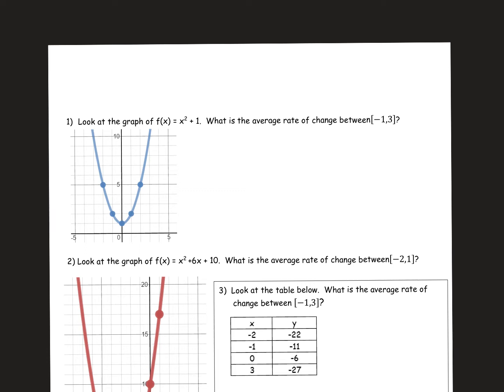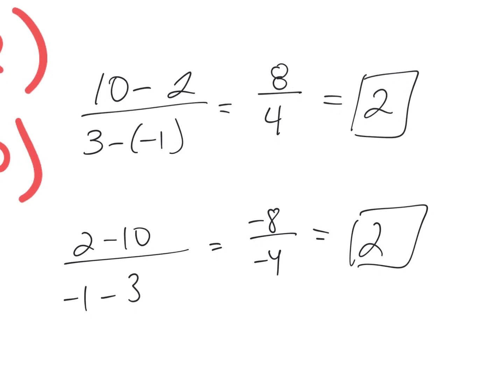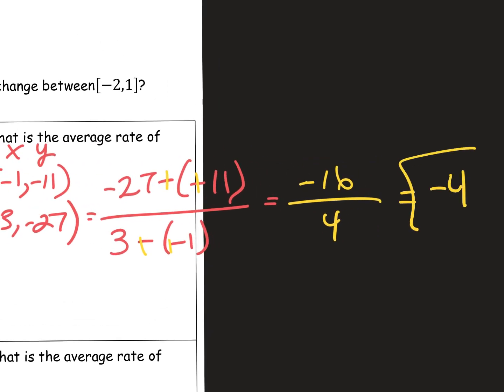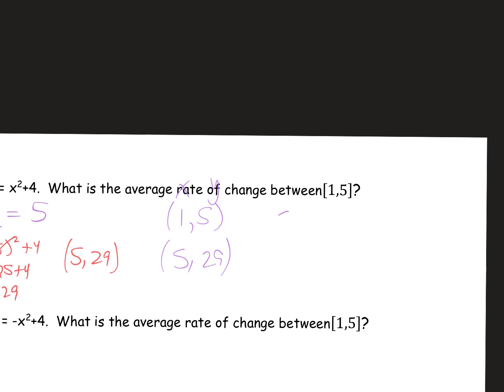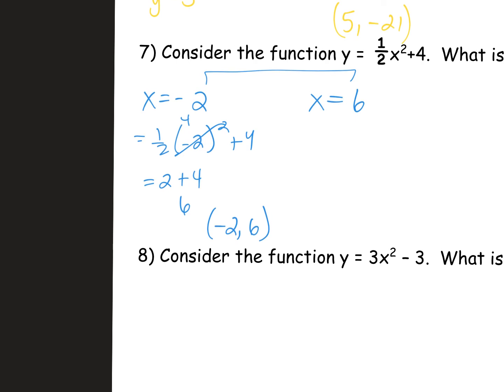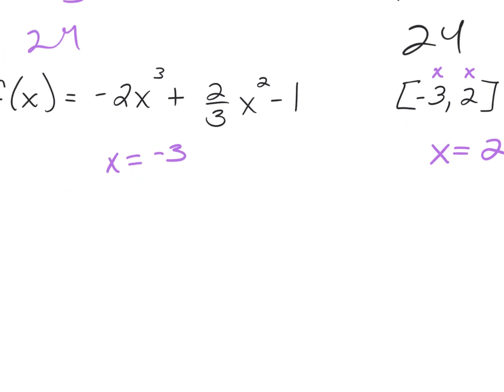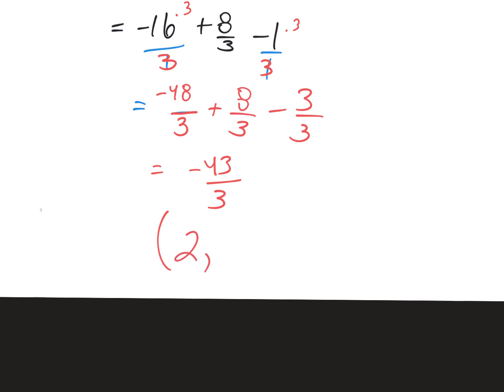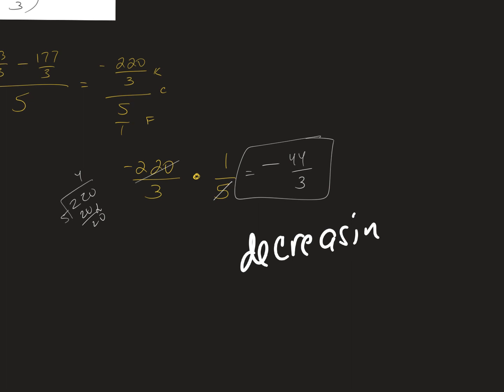10.31 MFCA ROC practice